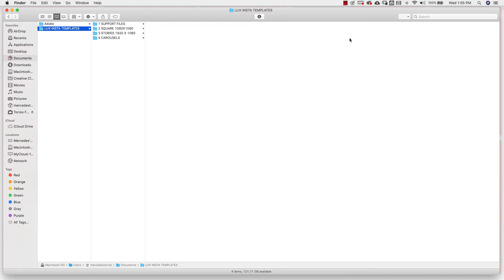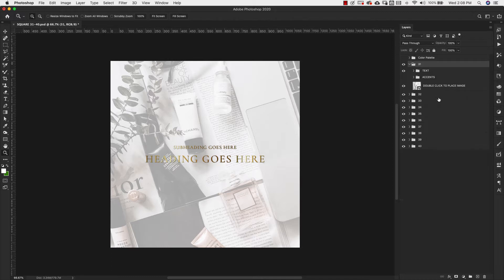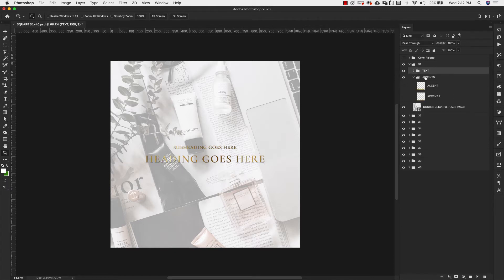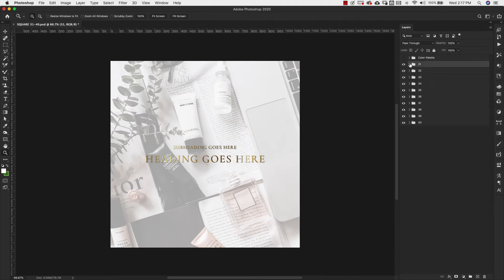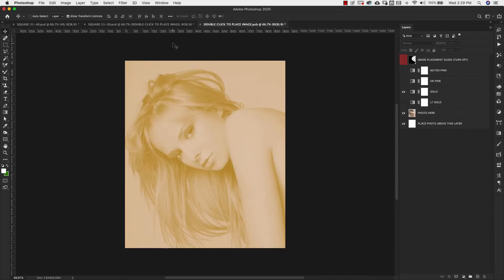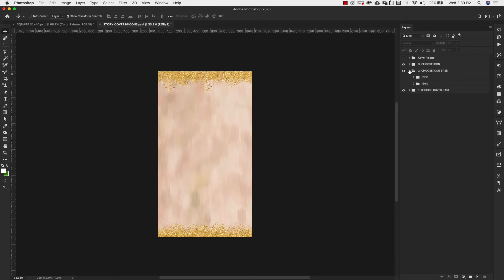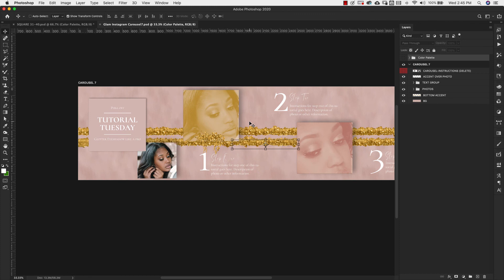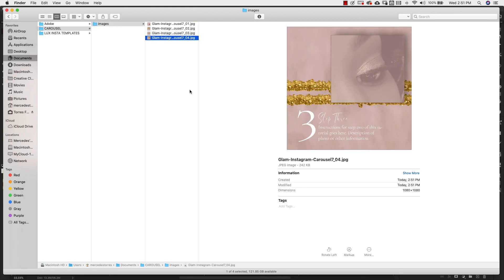LUX INSTAGRAM TEMPLATES PRODUCT GUIDE✏️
This is the quick start guide for the Lux Instagram post templates available for sale at Prettywebz.com.

This guide will cover the basic set up of the PSD files, editing text and photos, using accent and texture layers, and exporting files from Photoshop.

IMPORTANT NOTE ON SOFTWARE:
I am using Photoshop 2020. You may not have the same configuration in your version of Photoshop. Things get moved around in updates. Some of the features in this version of Photoshop may not be available in older versions. Please leave a comment on the Youtube platform or send me an email if you get stuck or are missing a feature and I will do my best to help you.